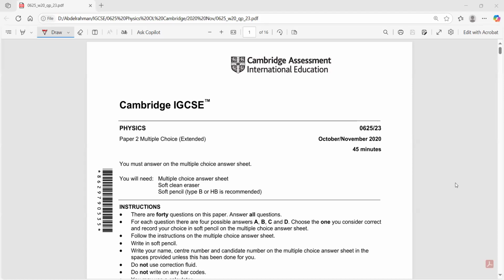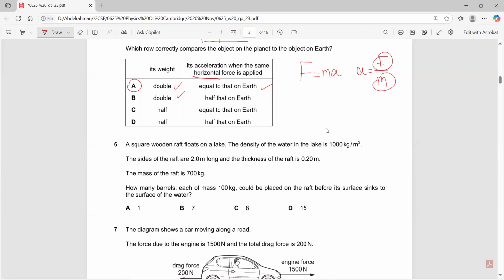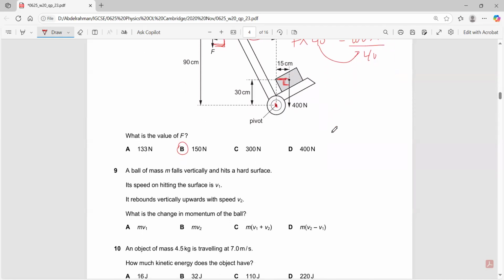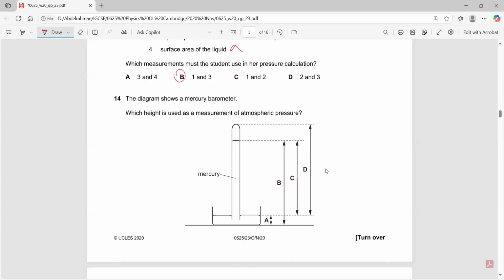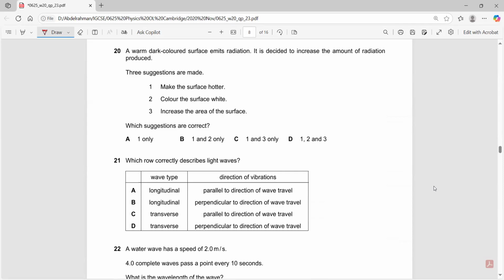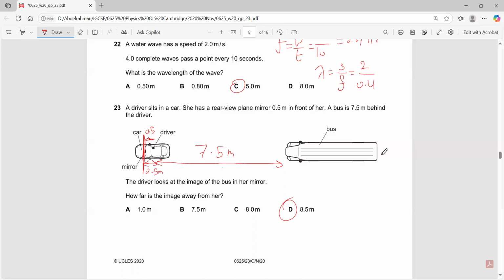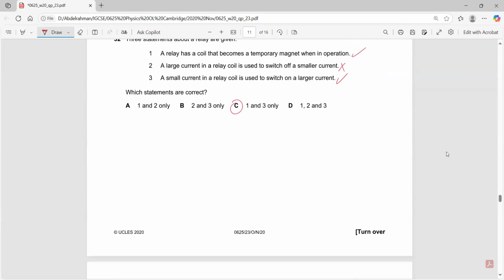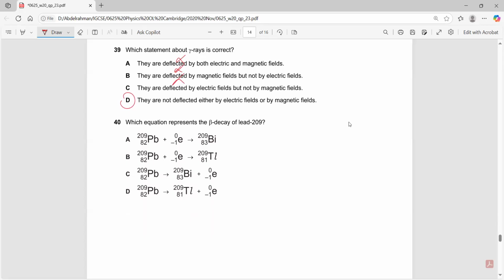IGCSE Physics 0625/23/O/N/20